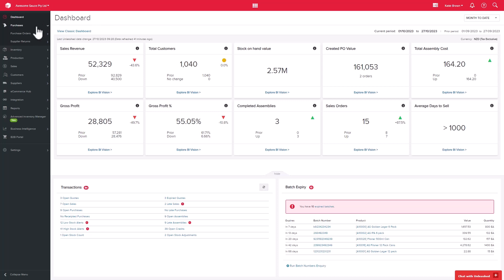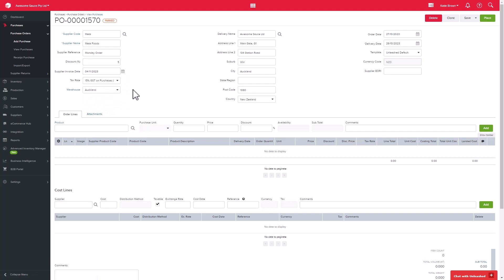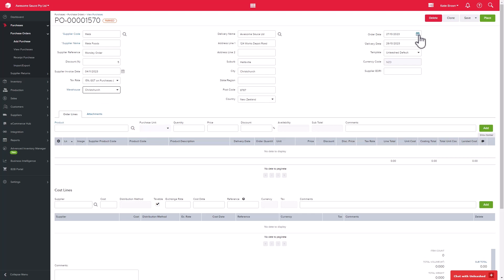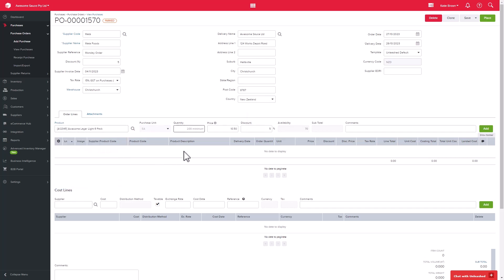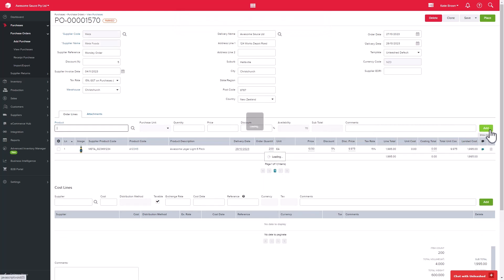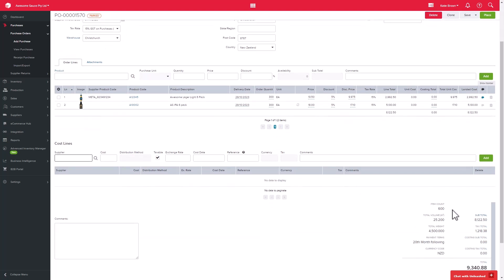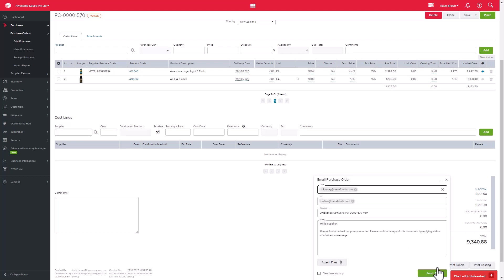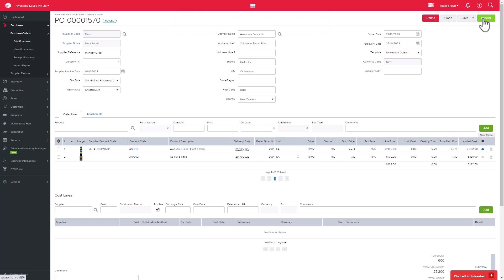How Do You Create a Purchase Order? | Unleashed Inventory Management Training Academy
Managing your purchases correctly is a key factor in effective inventory management, helping you maintain optimal stock levels or track your margins with accurate average landed costs. Watch our video for a rundown of how to add a Purchase Order in Unleashed.